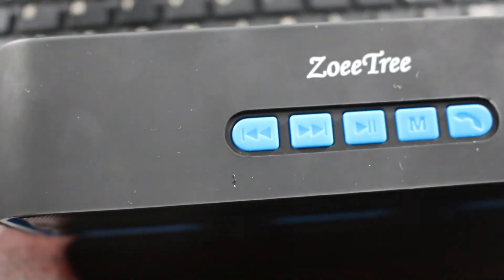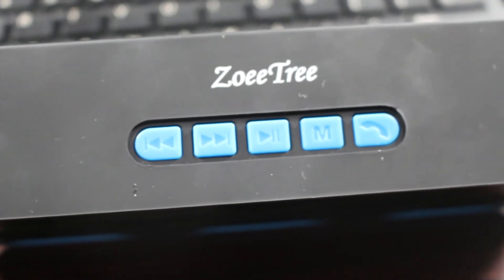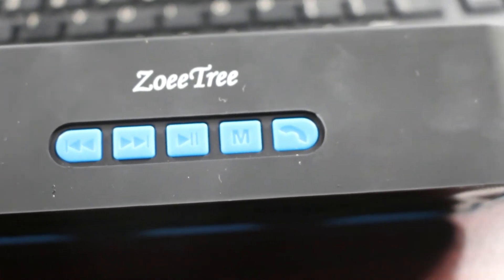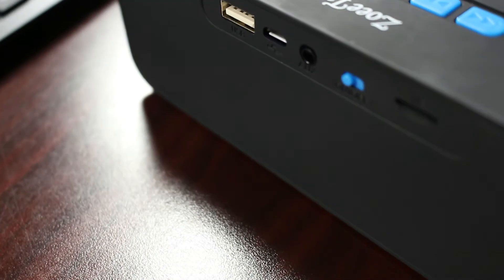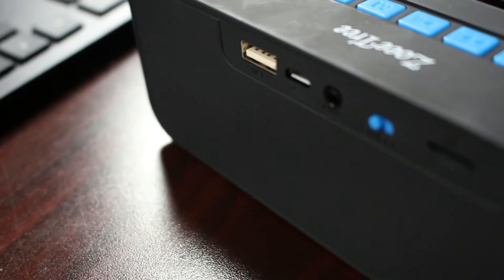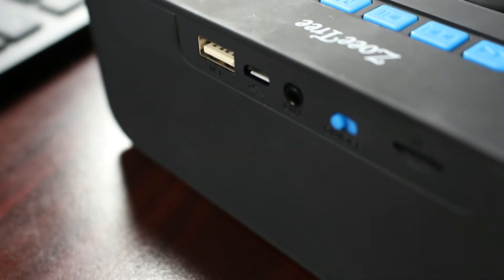Best Bluetooth Speaker Under $50? Zoeetree S1 Review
Zoeetree S1

My Gear:
Camera: Canon t5i
Mic: Takstar SGC 598

About The Video:
What is the best bluetooth speaker under $50?  Hey gang, Rodney here, and I'm doing a Zoeetree S1 Review in this video.  This really is one of the best budget bluetooth speakers on the market, and make a great gift for Christmas 2017!  The Zoeetree S1 is mone of my top electronic gifts, and makes my list of best Christmas gifts 2017 as well as my best budget bluetooth speakers 2018!

Christmas Song: Let it Snow! Let it Snow! Let it Snow! by John Tesh on his album Big Band Christmas